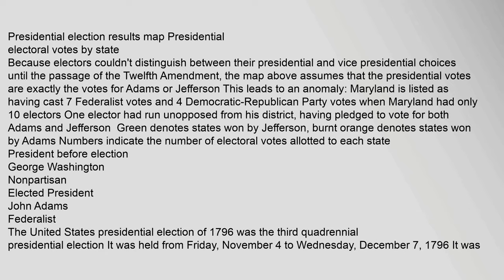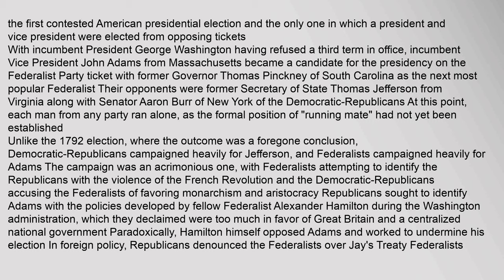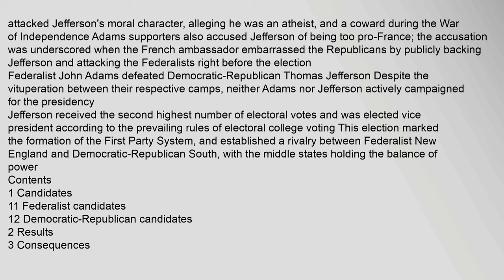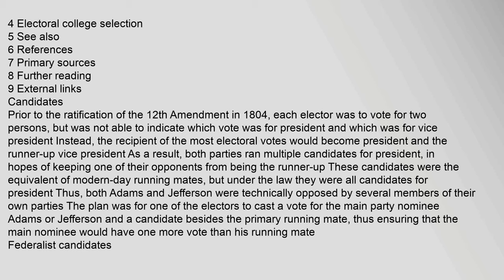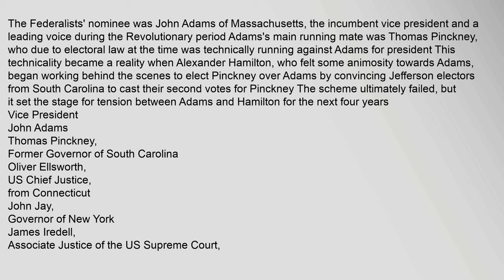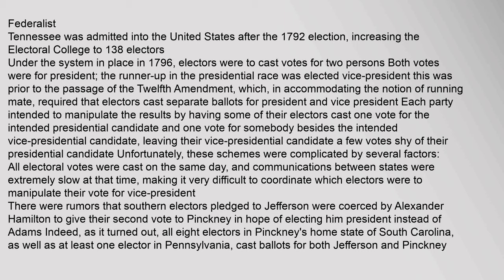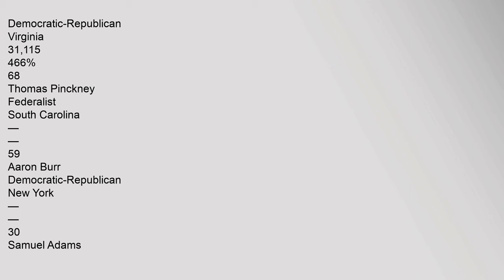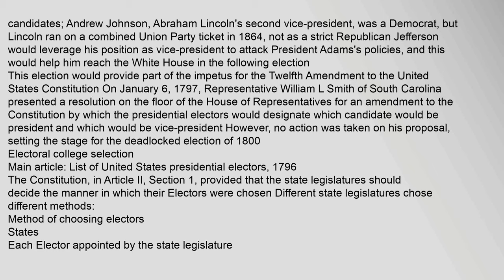United States presidential election, 1796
Presidential,election,results,map,Presidential,electoral,votes,by,state
President,before,election
George,Washington
Nonpartisan
Elected,President
John,Adams
Federalist